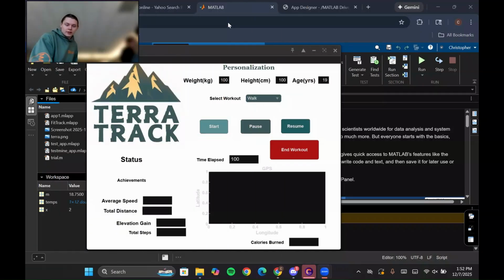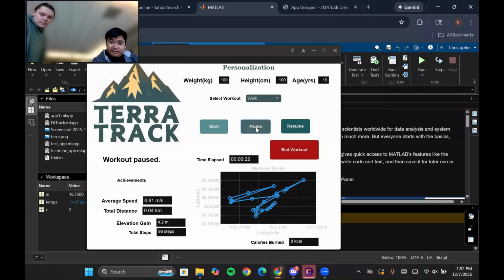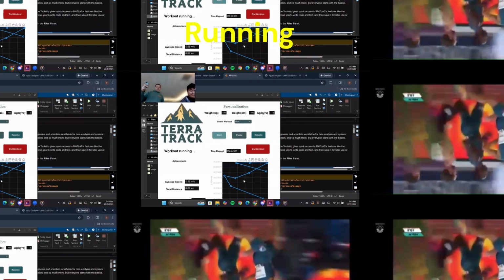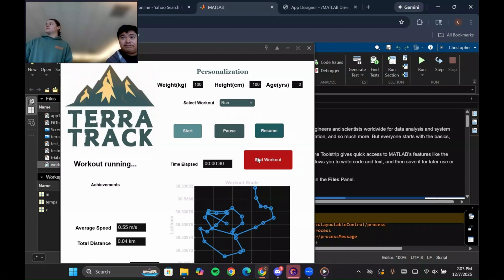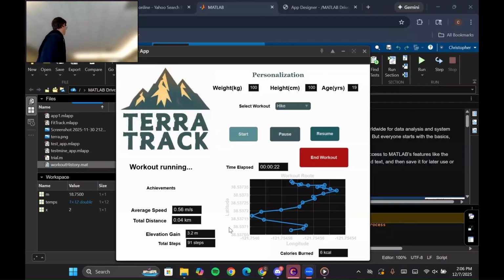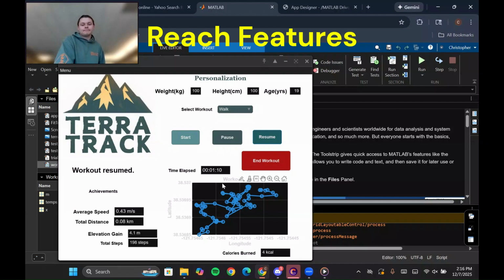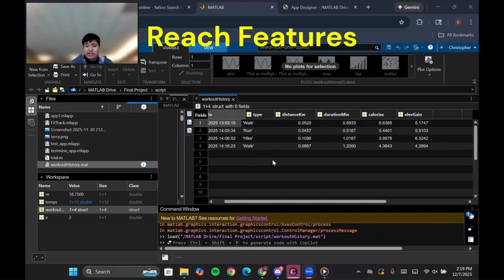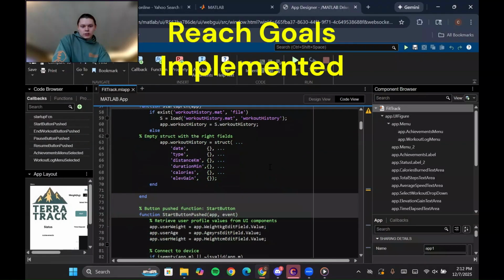Video Project 4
ENG006 Final Project: Fitness Tracker Fall 2025
Christopher Marley, Luke Jorth, Giovanni Ventura Gil